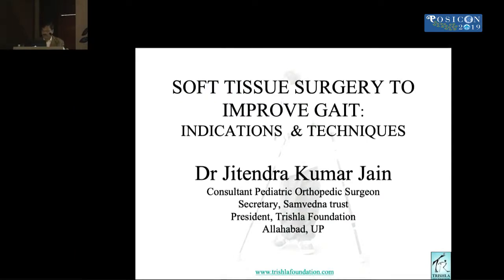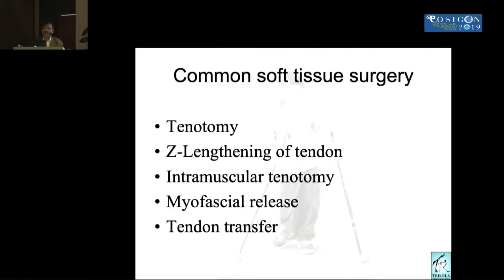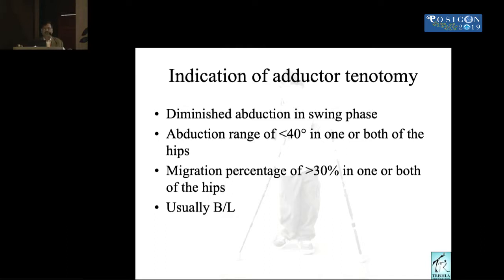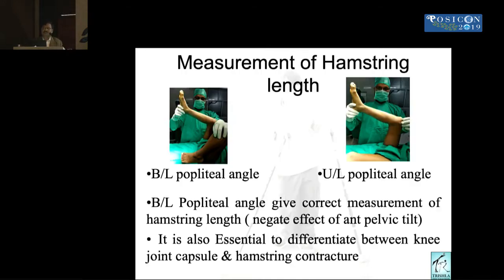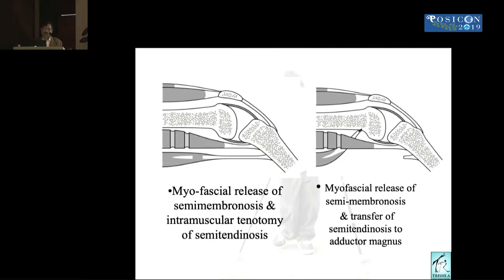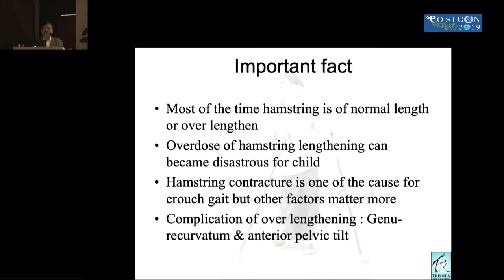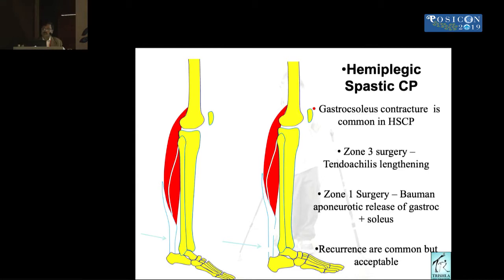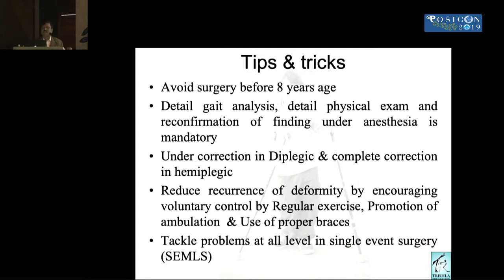Dr Jitendra Jain cp5